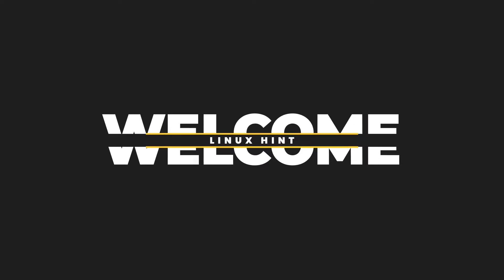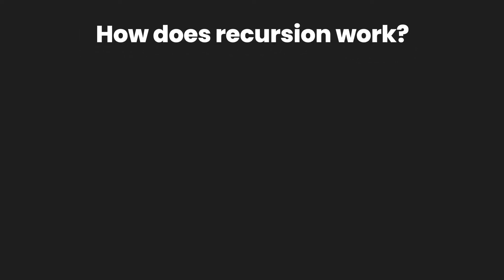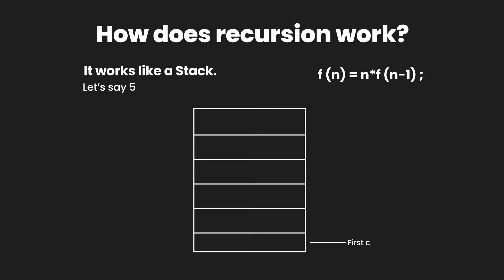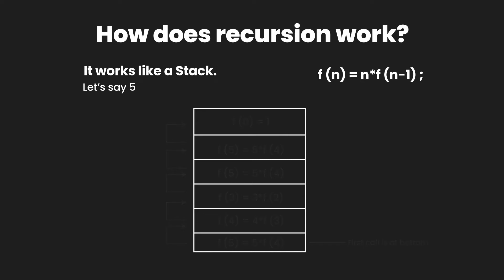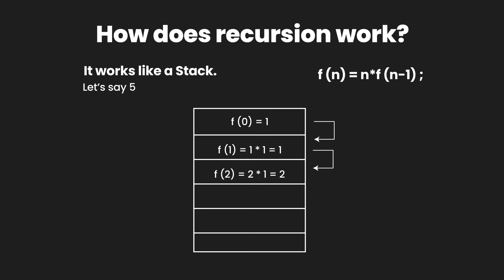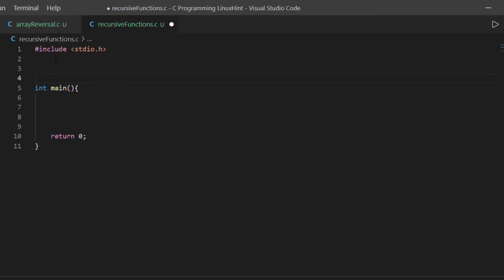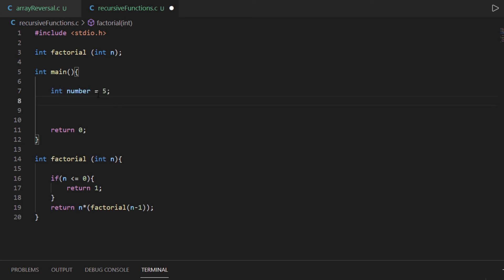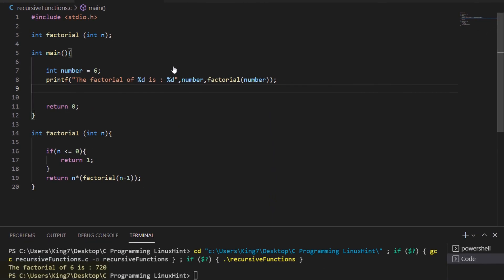Recursive Functions in C Programming Language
This video will cover the concept of recursion and recursive functions in the C Programming Language. The working and implementation of both of these are the video's primary focus.